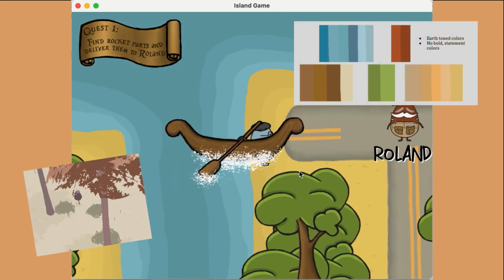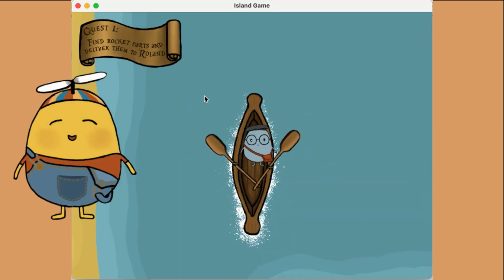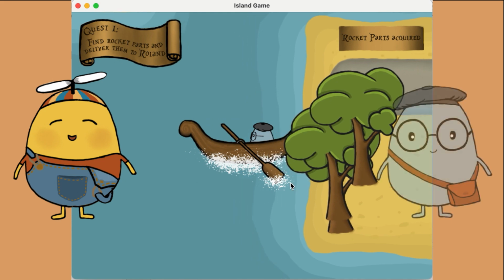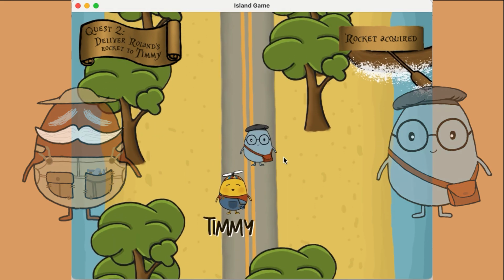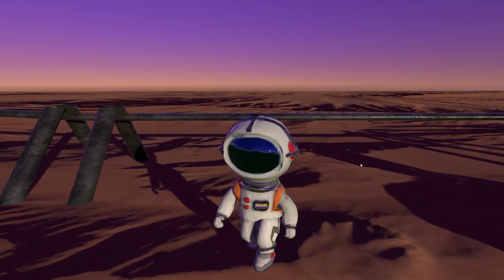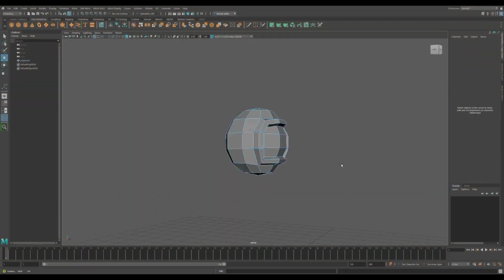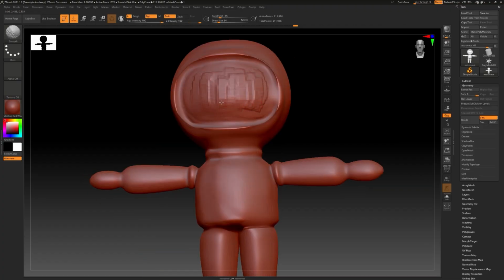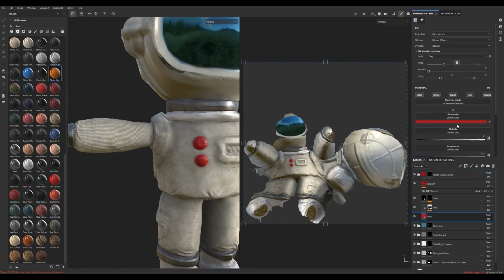22 23 p8 Showcase NicoleL